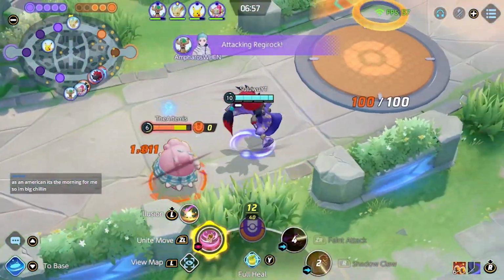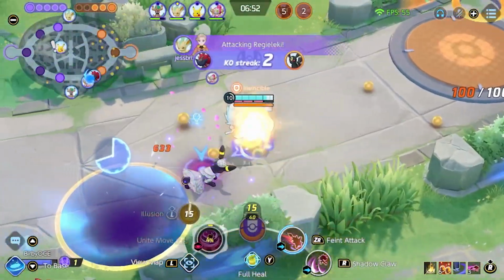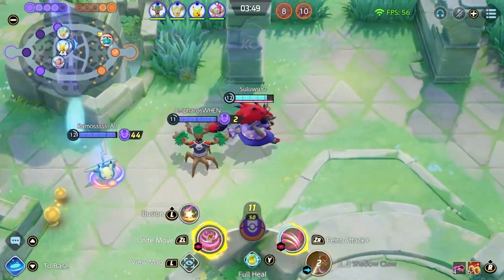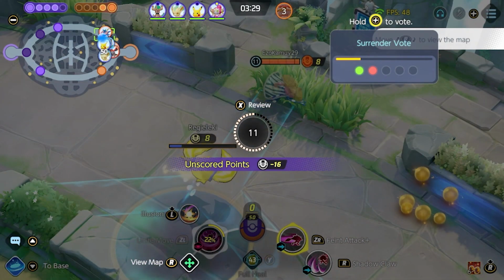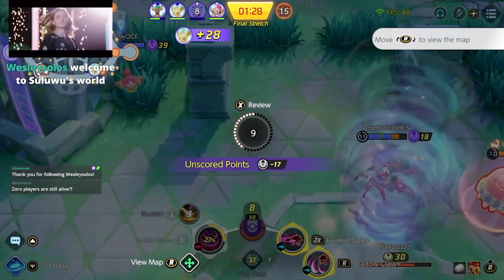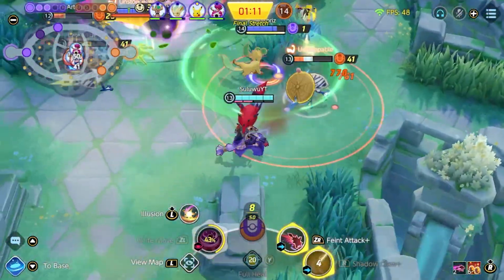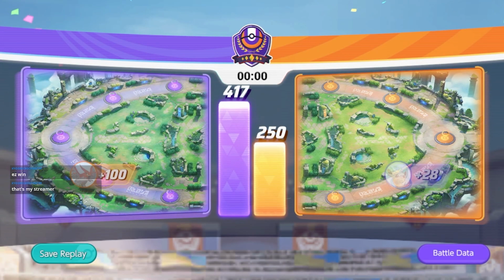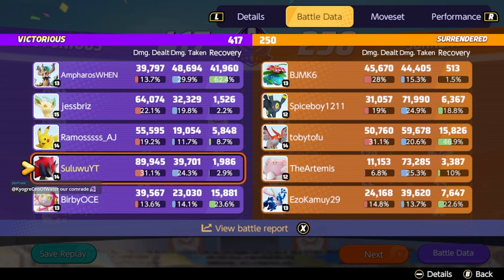TAKE OVER with ZOROARK! STILL OP! | Pokémon Unite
Hey guys,

Hope we are all enjoying the day, Zoroark is still overpowered as I show you how I take over some games with Zoroark! As one of the higher-skill ceiling pokemon in Unite, Zoro has insane potential and I hope you guys can enjoy some of my take-aways on Zoroark!

See you on Theia Sky Ruins!